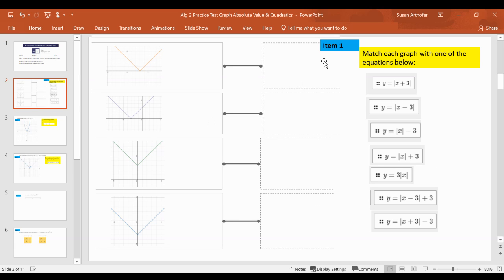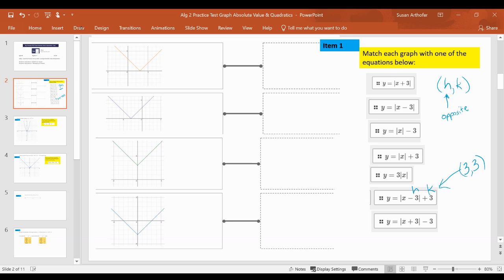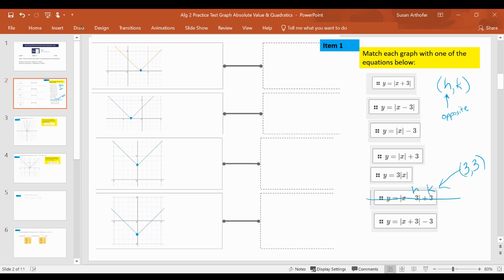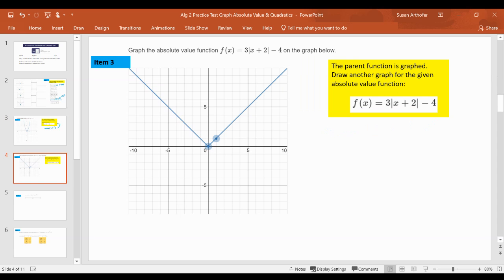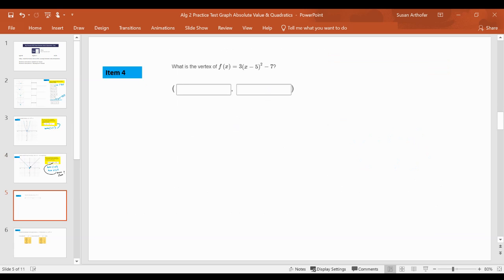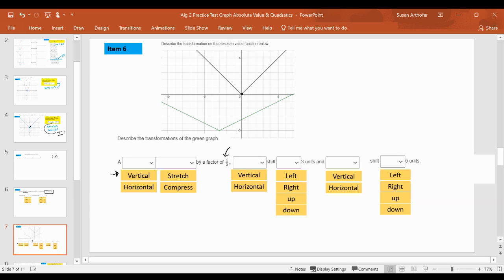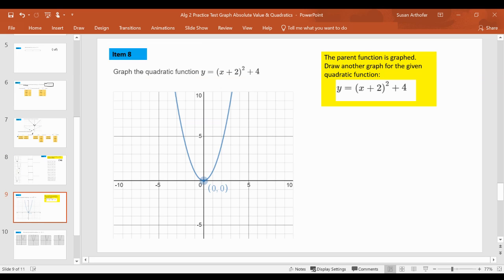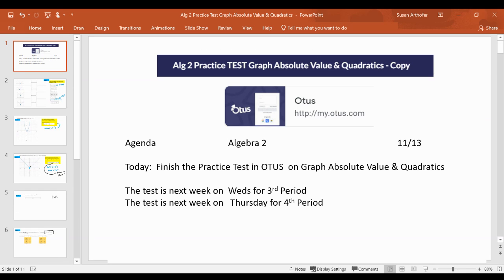OTUS Practice Test for Graph Abs/Quadratic Test